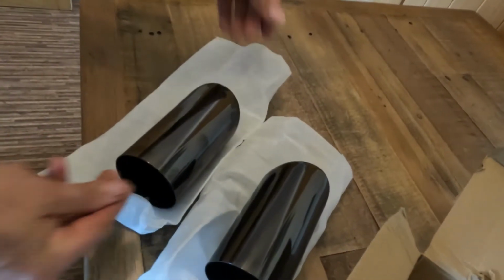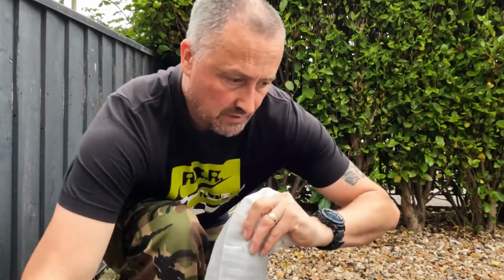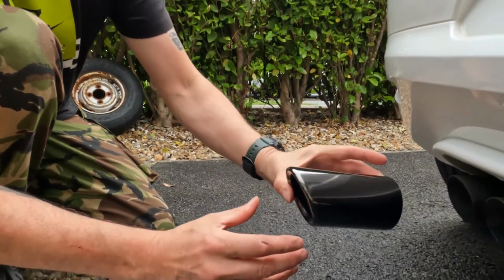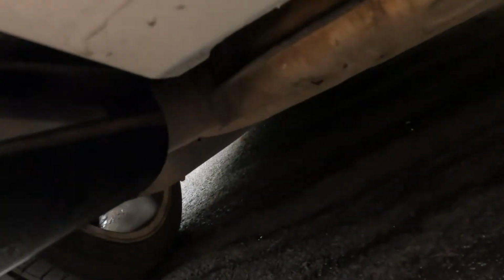Unboxing and how to fit on a 2009 VW scirocco 2.0 tdi black chrome exhaust tips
We fit a pair of black chrome exhaust tips to my wife's VW scirocco.